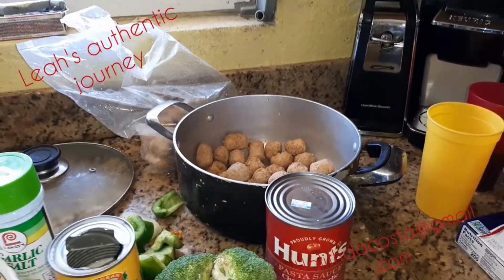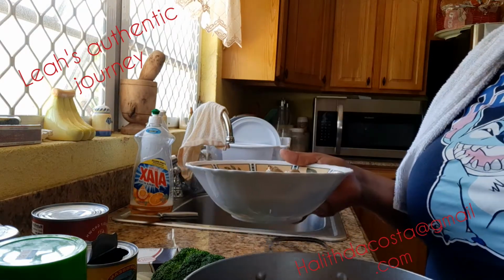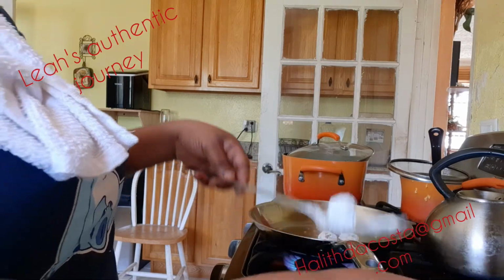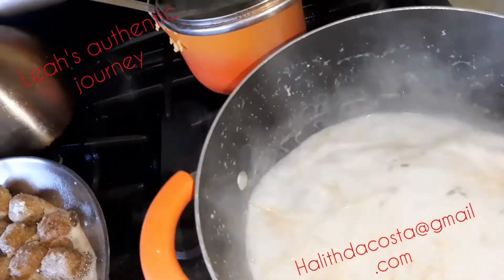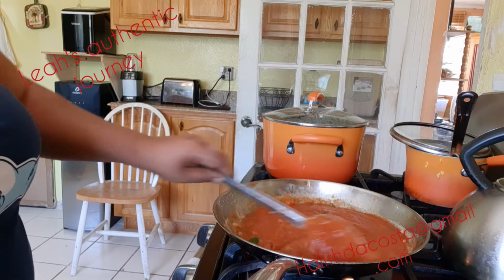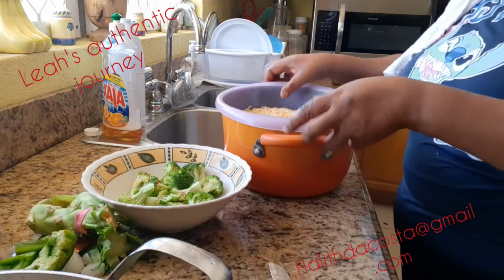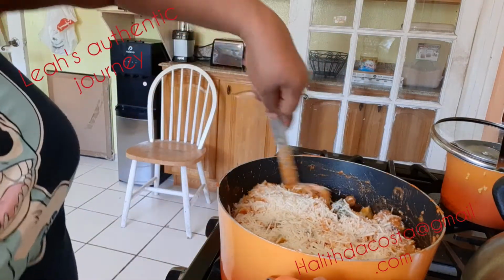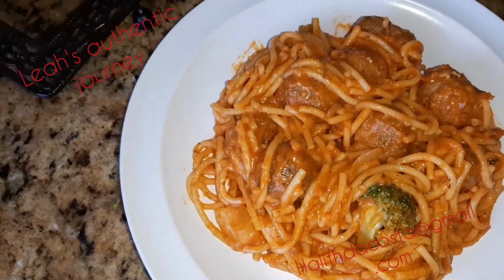Spaghetti meatball with broccoli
Dinner is ready